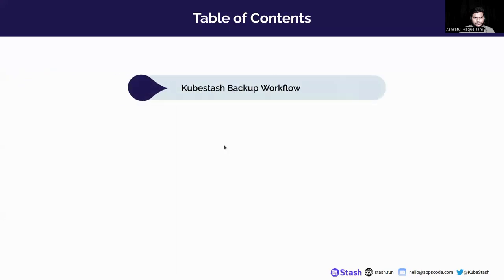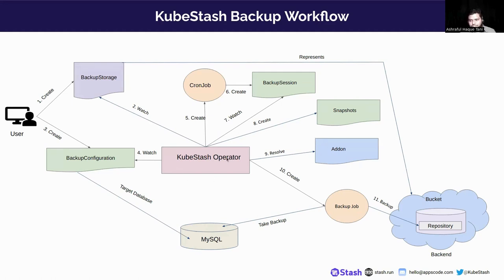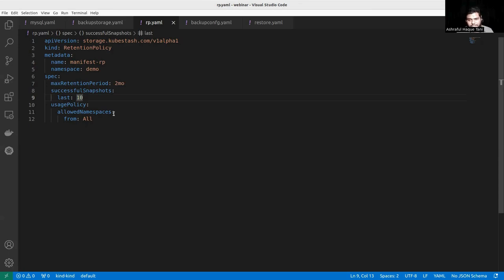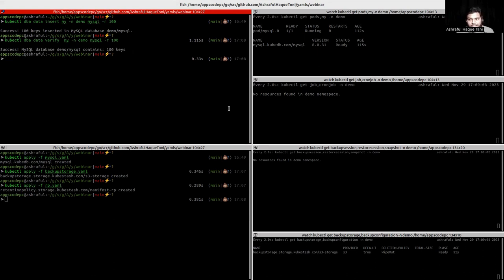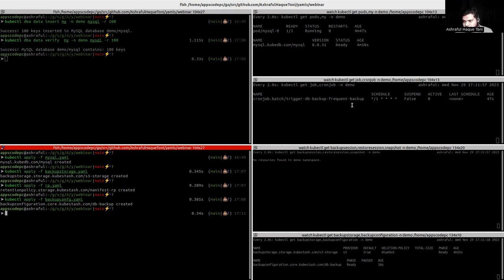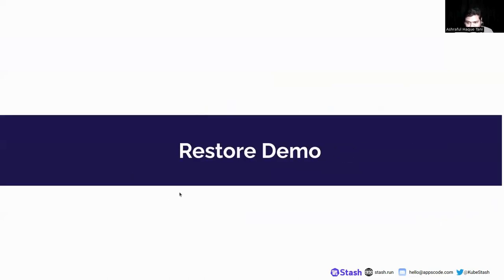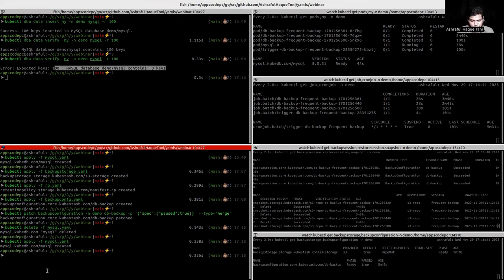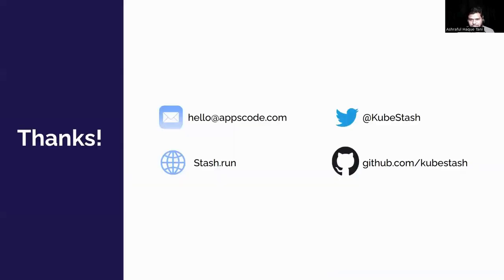Backup and Restore MySQL using KubeStash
As the Stash enterprise customer base continues to expand, we've identified specific services that garner considerable interest, surpassing the capabilities of our current API. Introducing KubeStash—an innovative solution designed to meet these evolving needs. As a pivotal aspect of this initiative, we've enhanced the backup and restore processes comprehensively. Follow the webinar to gain insights into KubeStash's advancements in backing up and restoring MySQL clusters.

Here’s a sneak preview of the webinar:

- Overview of Kubestash's MySQL backup and restore functionality
- Concise explanation of the MySQL backup process
- Step-by-step guidance on the MySQL restoration process
- Live Demo
- Q/A Session

▬▬▬▬▬▬▬▬ Useful Links 🛠   ▬▬▬▬▬▬▬

▬▬▬▬▬▬▬▬ Connect 👋   ▬▬▬▬▬▬▬▬▬